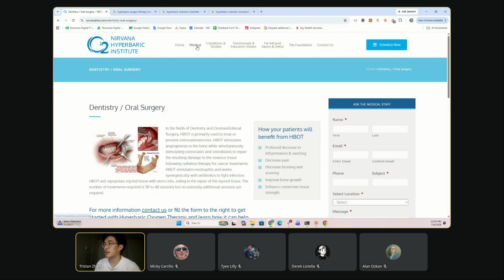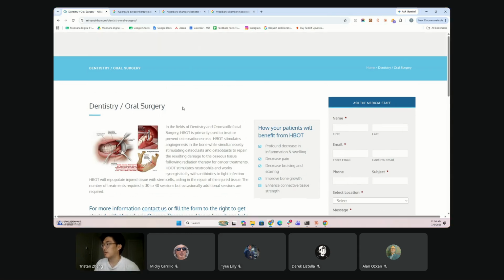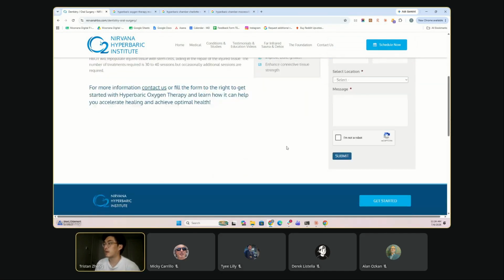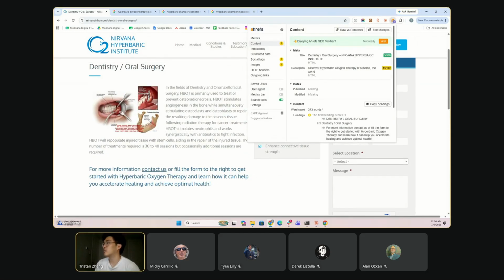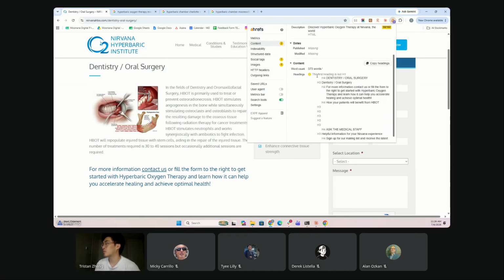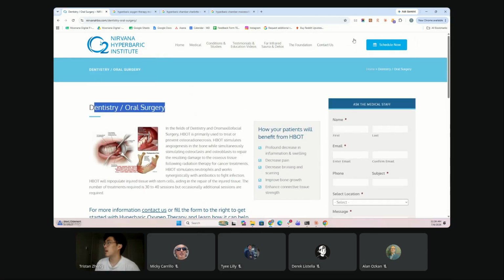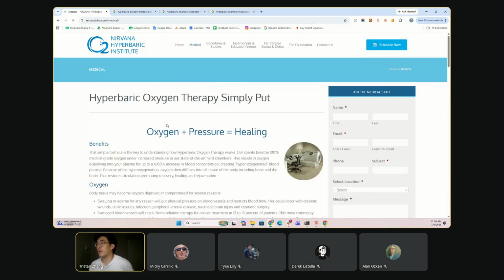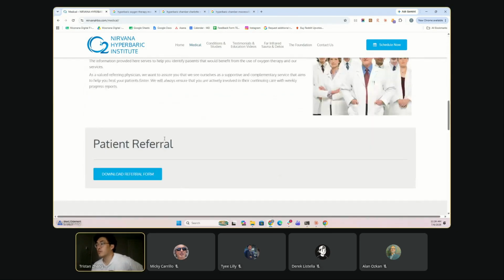Exact-Match Service Pages For AI Search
Tristan connects long-tail service/use-case pages to ChatGPT and Gemini-style searches where users ask for very specific local help.

Hook: If the page matches the exact local problem, AI search has a reason to cite it.

Want the same local SEO audit process? Join Local Rank Academy and learn the page, GBP, reviews, links, and AI-search systems from live calls.